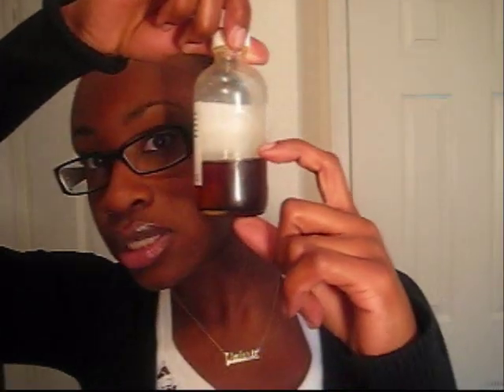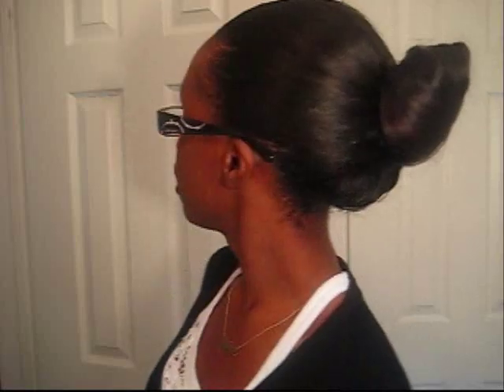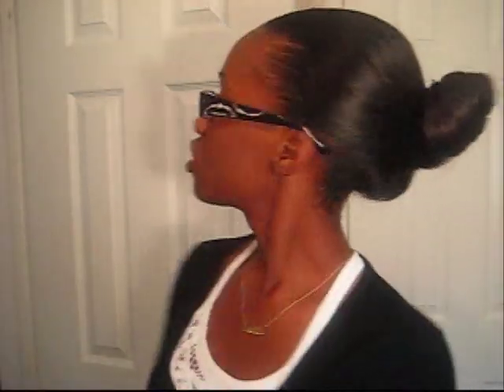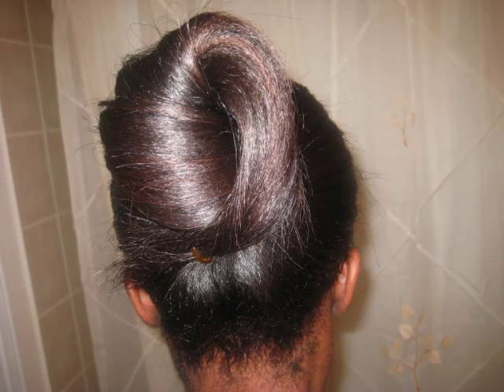Castor Oil Challenge Results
Check out my Castor Oil Challenge Results from Feb 7th 2009 - March 31st 2009. I relaxed with ORS Olive Oil Lye Relaxer Normal Strength April 1st 2009.

Happy Hair Growing :-)

Product used: Jamaican Black Castor Oil